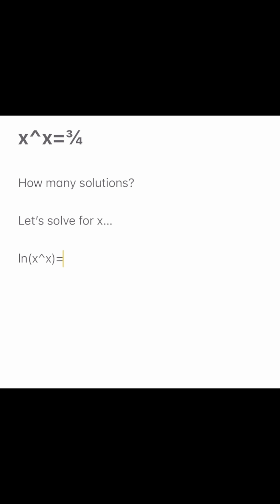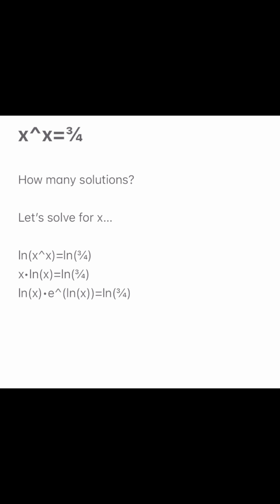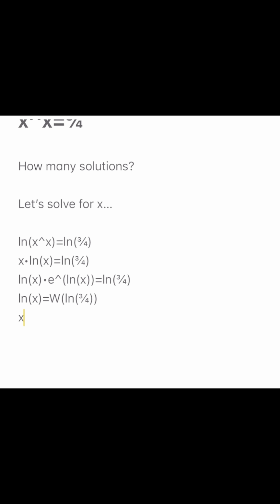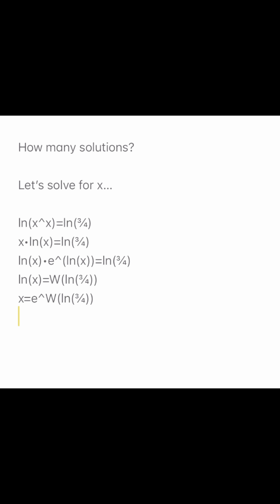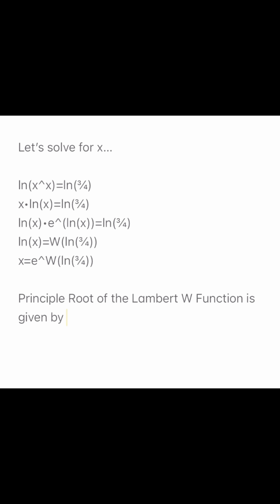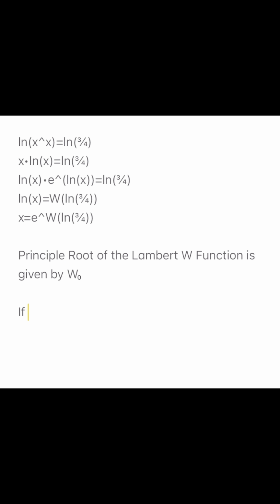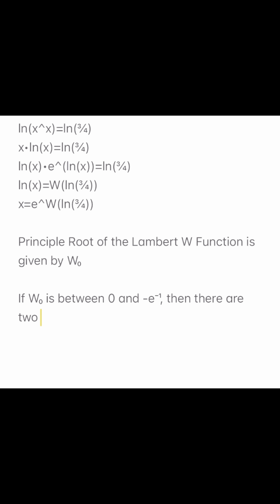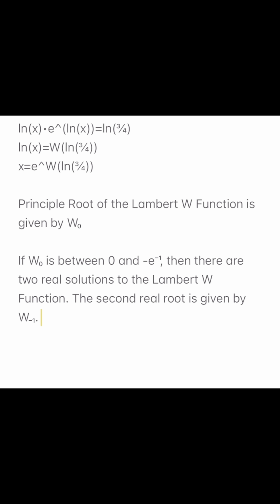When the Lambert W Function gives two real solutions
￼When I was growing up, I always thought that x^x ￼was a fascinating function. It was the first step in learning about tetration, ￼￼Knuth￼ up arrow notation and of course the Conway chained arrow notation.

But then watching math YouTube, I discovered the Lambert W Function. And the beauty of that function is that a can solve x^x and what’s more it can sometimes find more than one real solution. And here’s how!￼